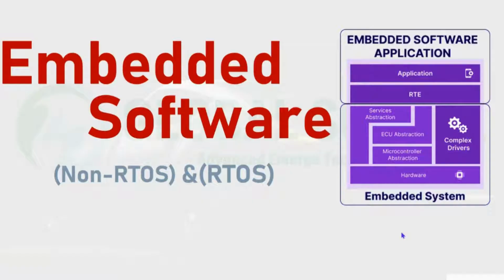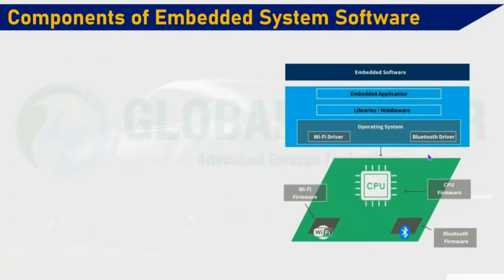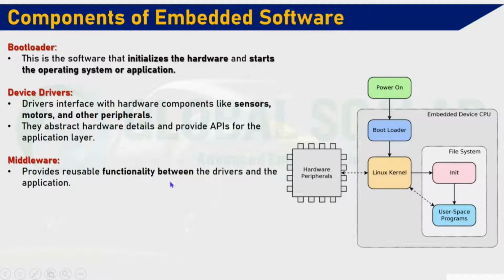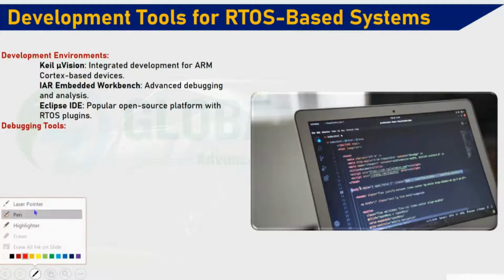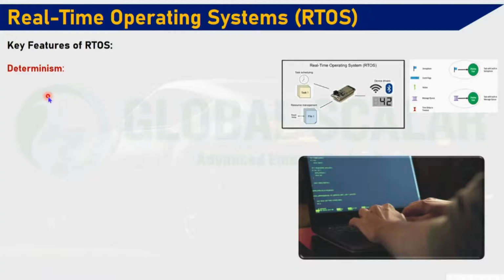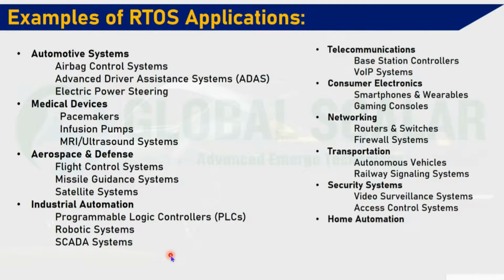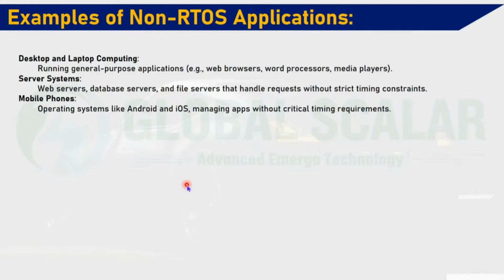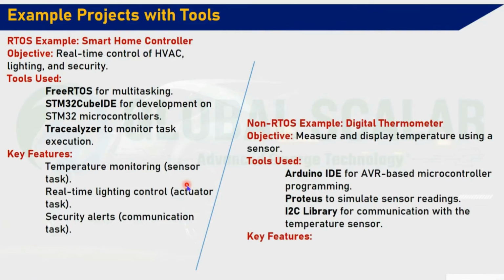Embedded System Software RTOS & Non RTOS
Explore the fascinating world of Embedded System Software and Real-Time Operating Systems (RTOS) in this comprehensive video. Learn the core concepts of embedded systems, the role of RTOS in real-time applications, and how they power modern technology in automotive, IoT, robotics, and more. Whether you're a beginner or an experienced developer, this video covers:

Key features and architecture of RTOS
Task scheduling, interrupts, and real-time priorities
Practical examples of RTOS in embedded projects
Boost your skills and dive into the essentials of embedded software development.